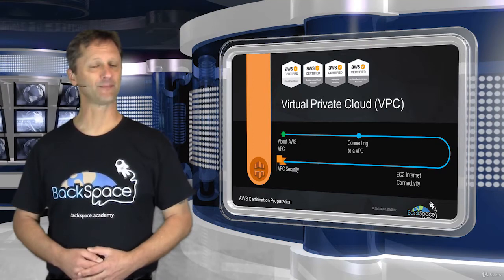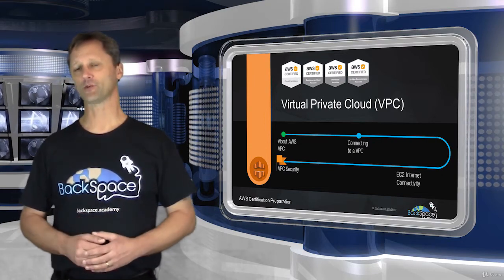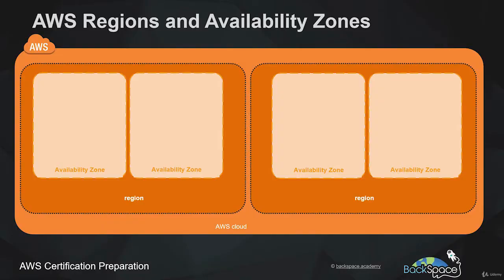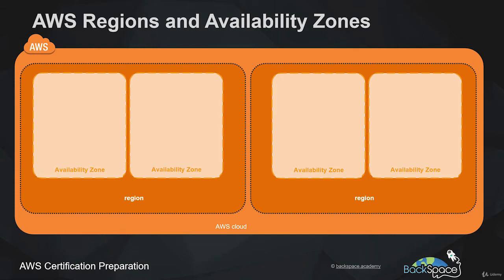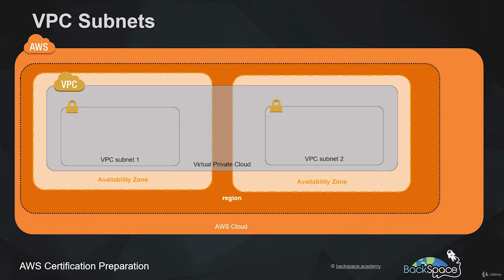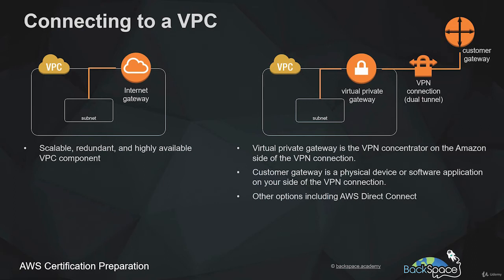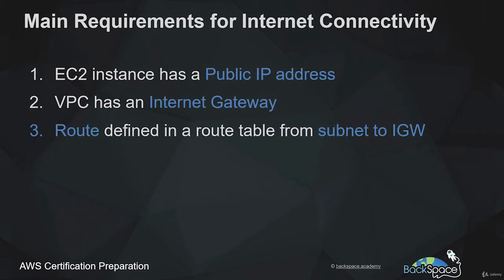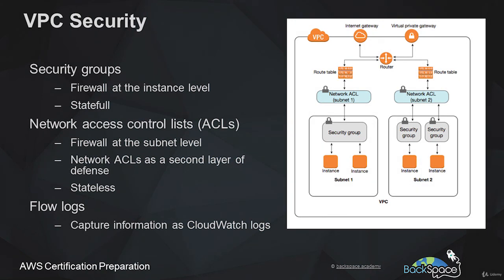3 - Virtual Private Cloud VPC Foundations